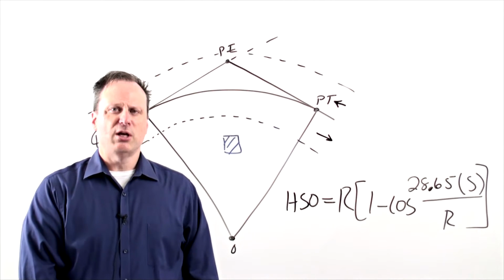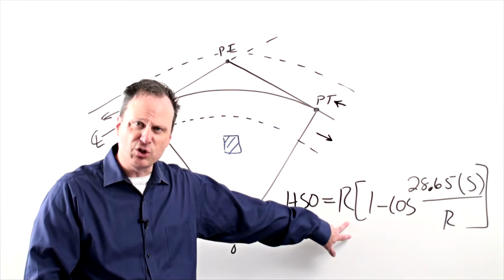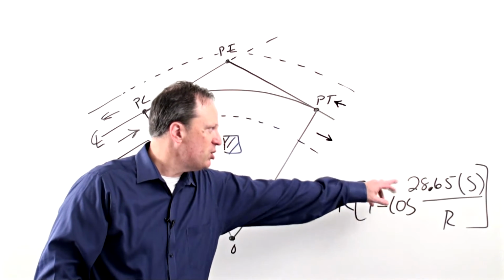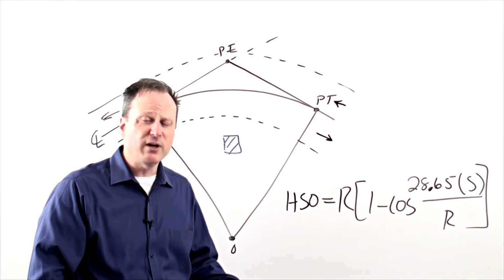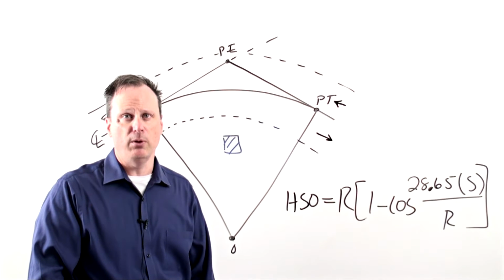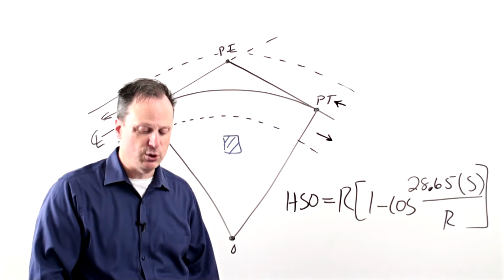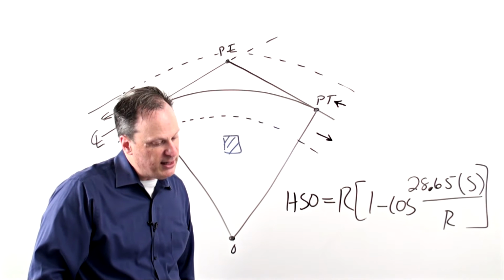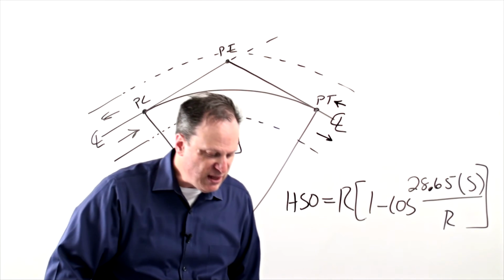Testmasters FE Civil Engineering Online Course Sample